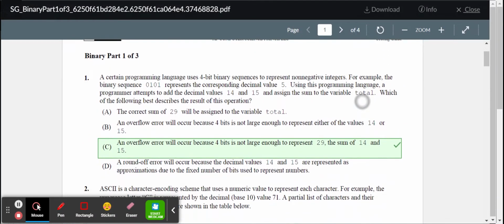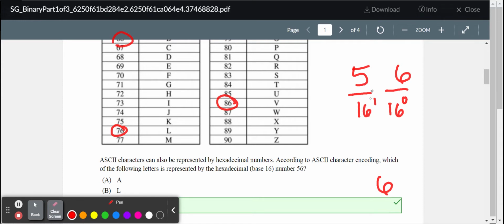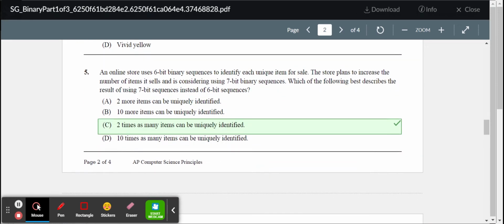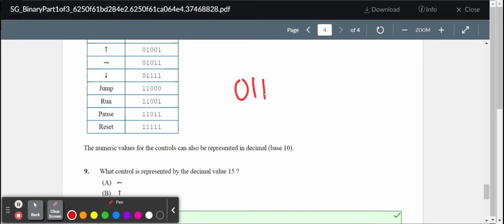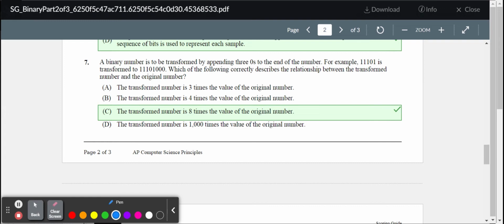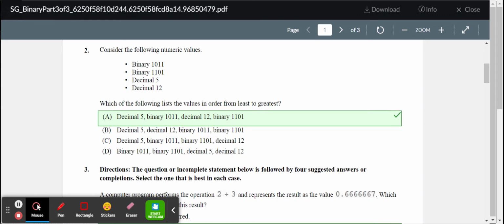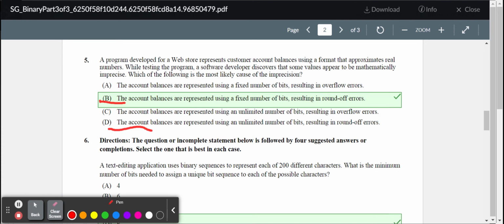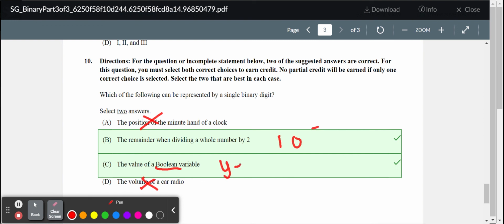AP Practice Set #1 Answers Explained